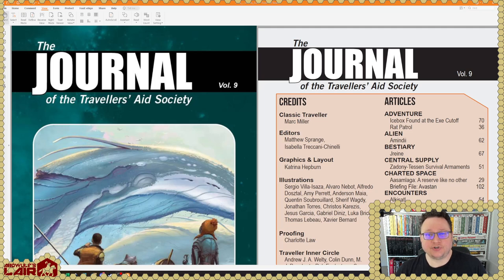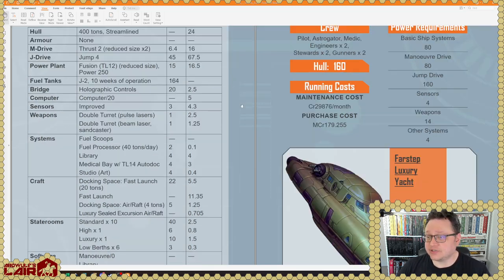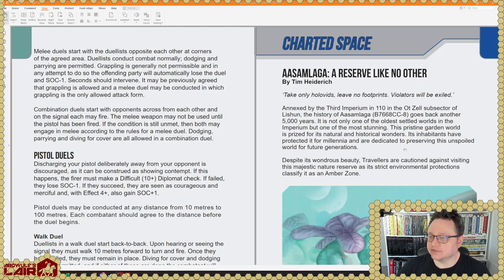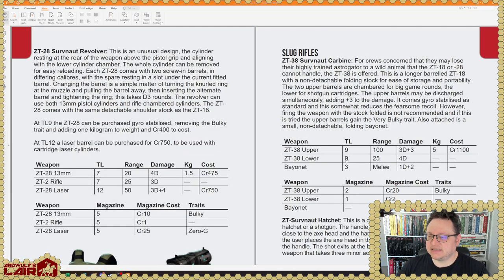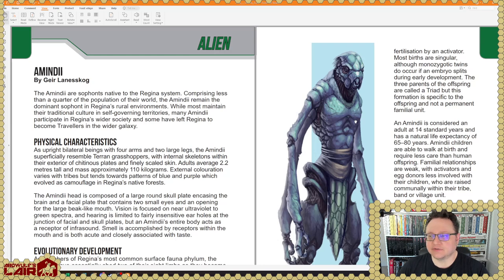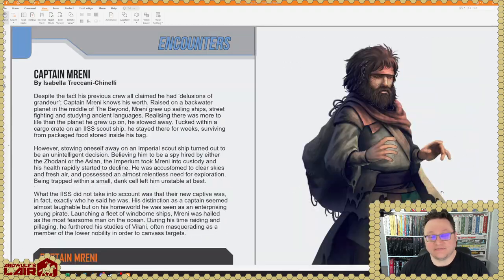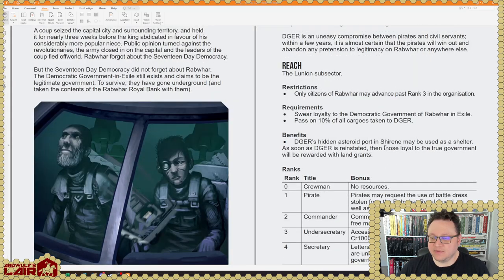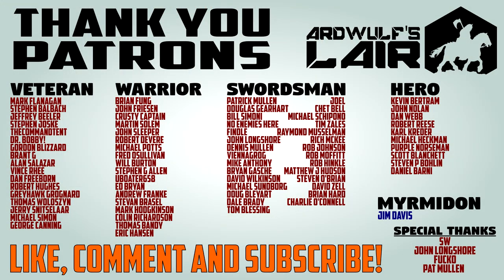Traveller Tuesday | Journal of the Traveller's Aid Society Vol. 9 for MgT2